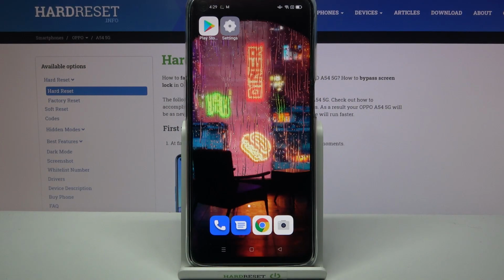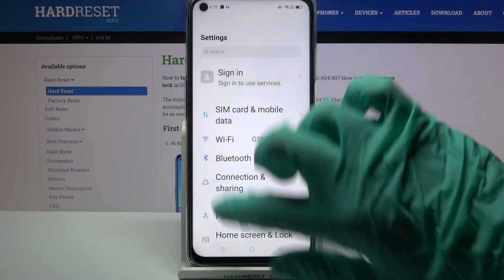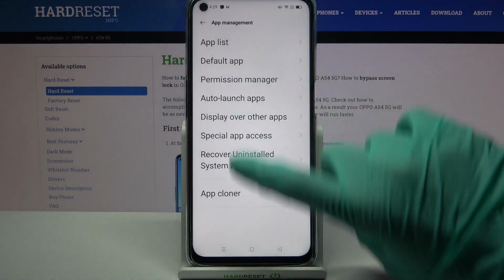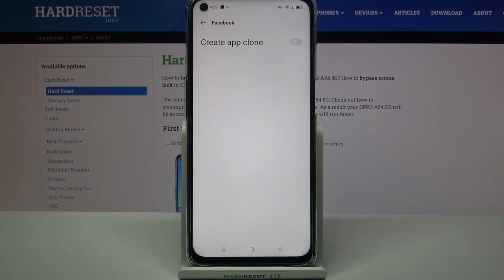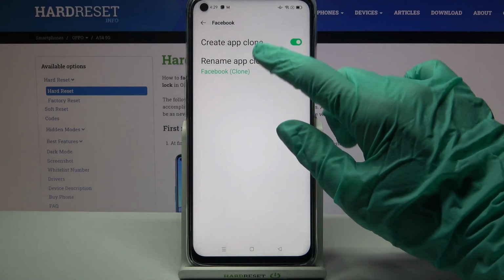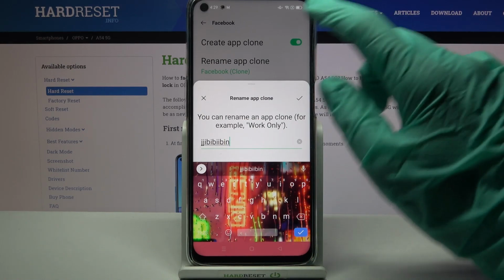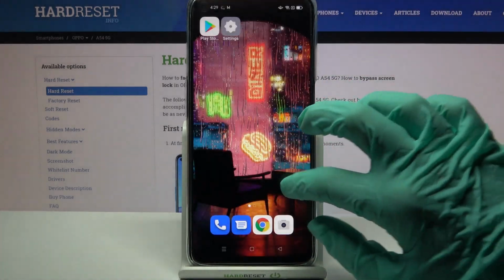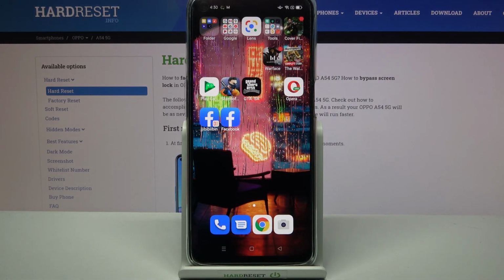How to Use Apps Cloner in Oppo A54 5G - Clone Apps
If you are struggling with switching between your accounts on one app, then this video is just perfect for you! Today, we would like to show you how to, Use App Cloner, and clone those applications. This way, you will be able to have two accounts on two separate apps! So, just follow this video, and enjoy using your apps comfortably on Oppo A54 5G. Let’s begin!

How to clone apps in OPPO A54 5G? How to clone applications in OPPO A54 5G? How to dual apps in OPPO A54 5G? How to clone apps in Android? How to use multiple accounts in OPPO A54 5G?